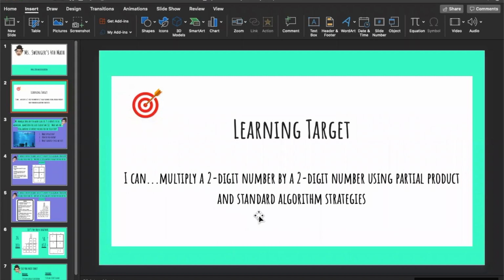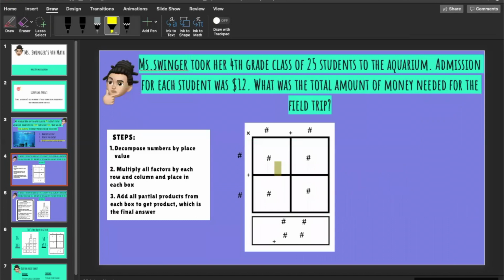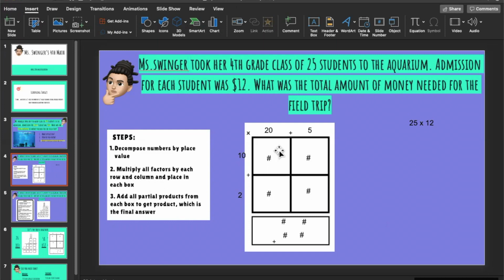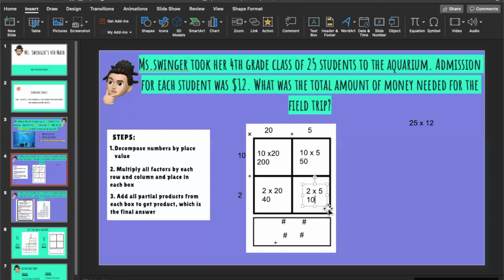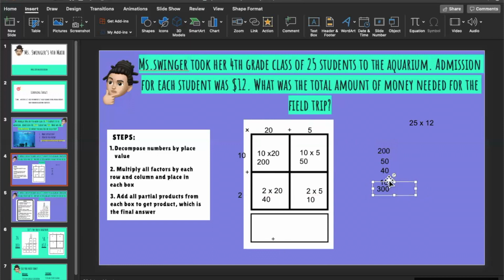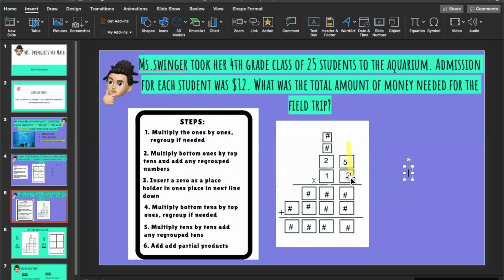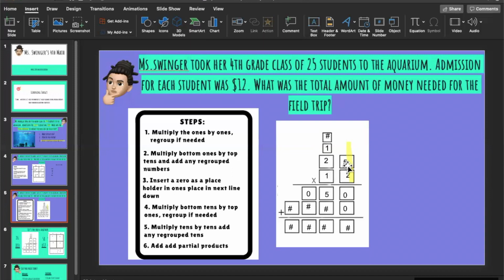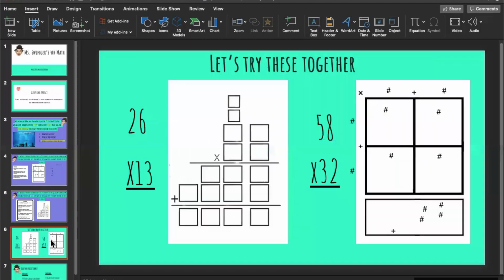2 digit by 2 digit multiplication (2 strategies)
In this video I walk students through 2 digit by 2 digit multiplication using 2 strategies partial product with area model and standard algorithm. To use template in video please do check out my TPT store. You can also request a copy of my digital escape room on google to use in your 4th grade Google Classroom.